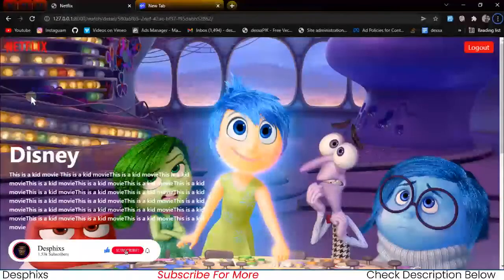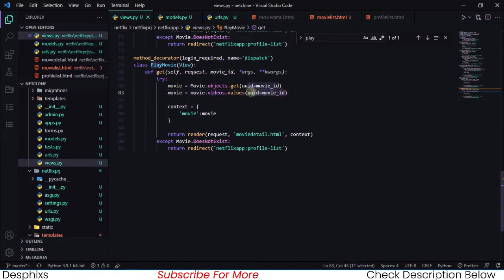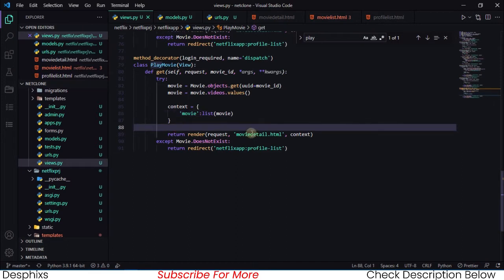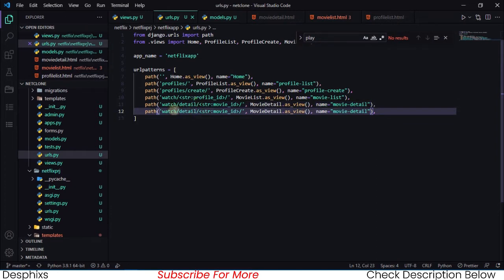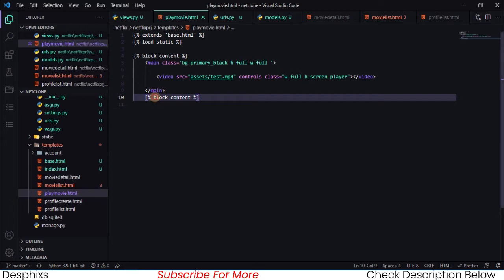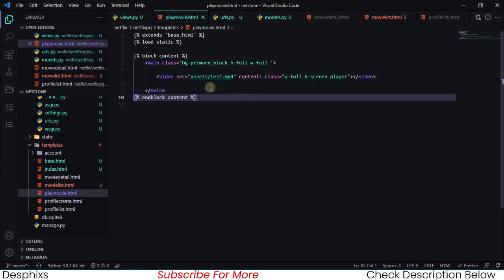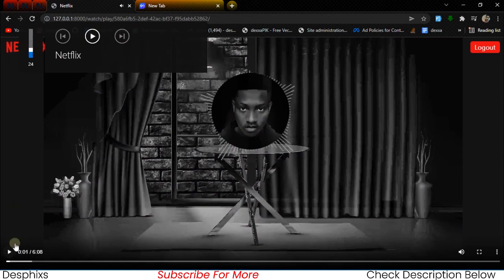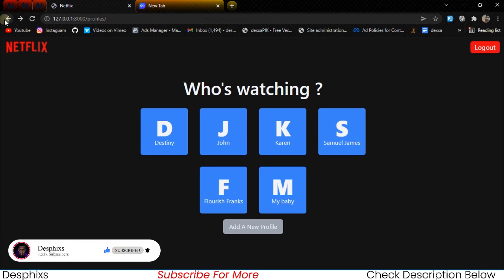Play Video Using Django - Netflix Clone Using Django Part 8 | Django Tutorial | Desphixs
In this project we will build a Netflix Clone in Django. It would have all the Original Netflix Application Functions from authentication, to profile creations, backend features, listing movies, watching movies, age restrictions and many more!!